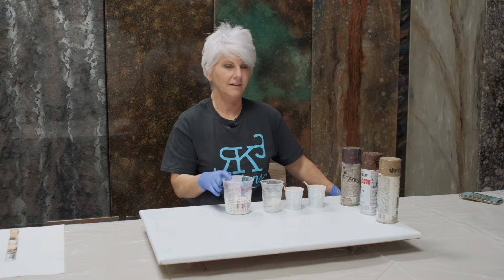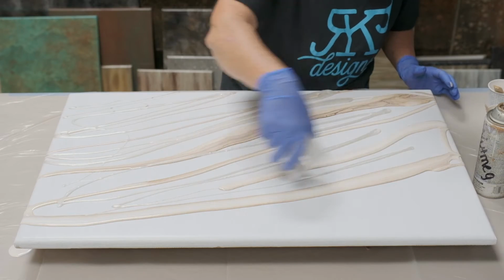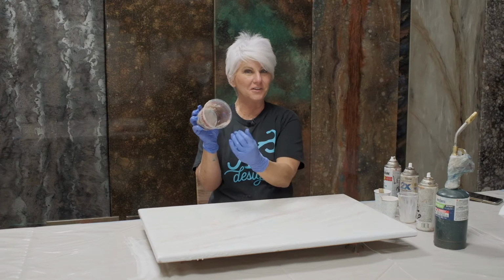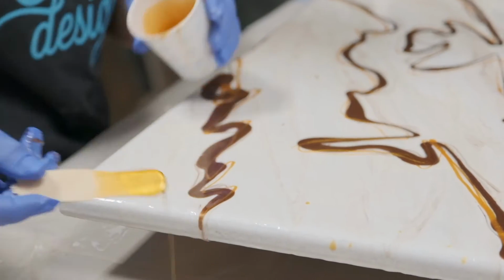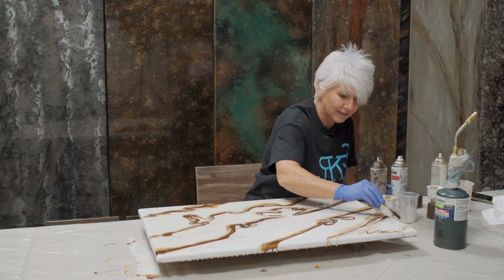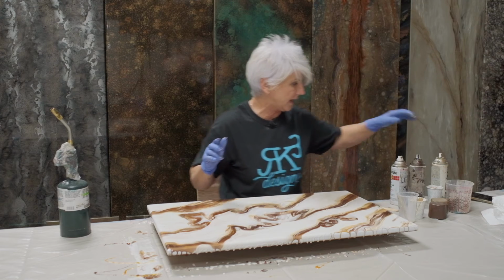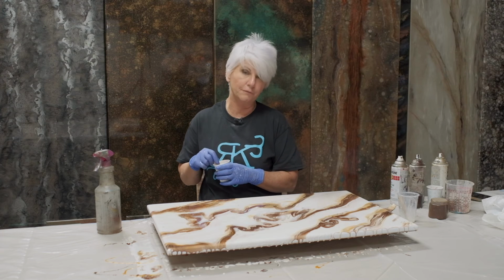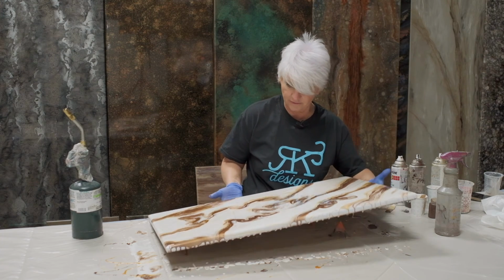Coffee & Cream: Stone Coat Countertop Epoxy Finish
We're using Stone Coat Countertop Epoxy for a bit of a challenge today. I was challenged today to create a bit of an earth tone epoxy finish. You're watching me do this for the first time, I haven't tested this finish before this video. This would make such a beautiful accent piece.

What would you have done differently?

RK3 Designs is a learning studio focused on teaching how to create beautiful epoxy finishes using Stone Coat Epoxy. Looking for a more hands-on learning experience? RK3 Designs offers numerous classes, monthly in the San Antonio area that cater to different levels of experience.